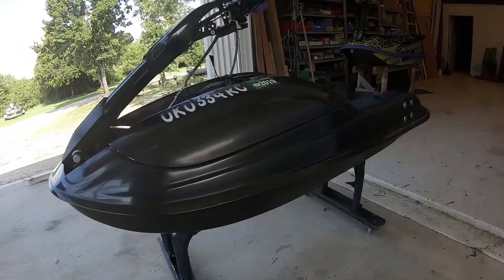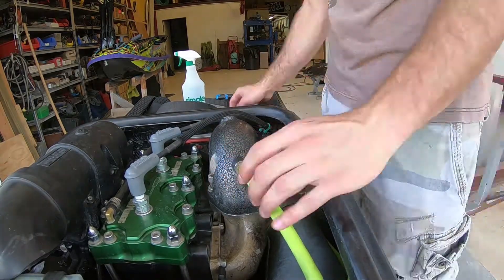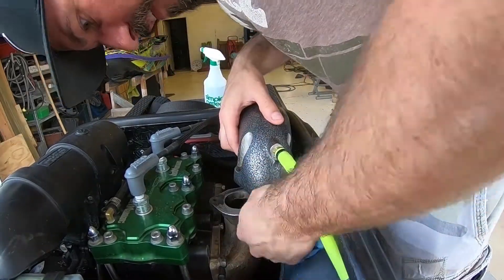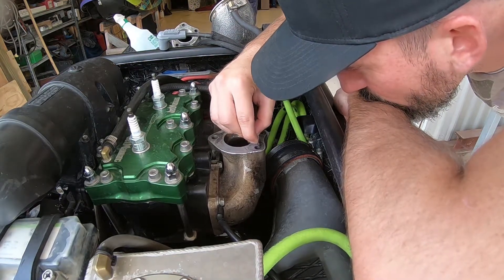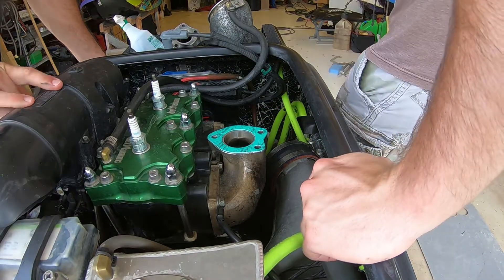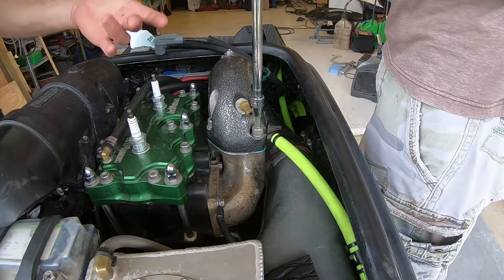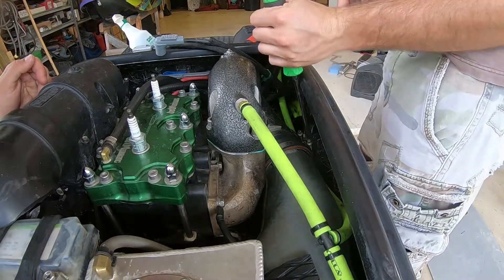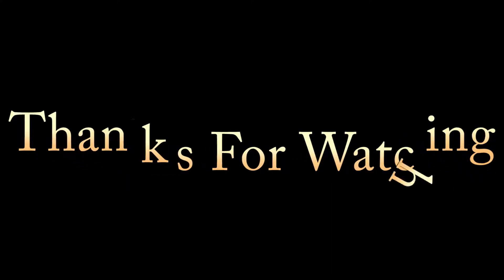Yamaha 701 b pipe head gasket replacement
Yamaha 701 b pipe blown head gasket replacement